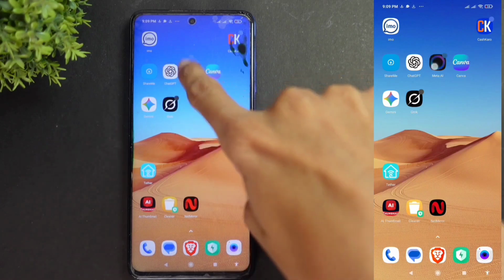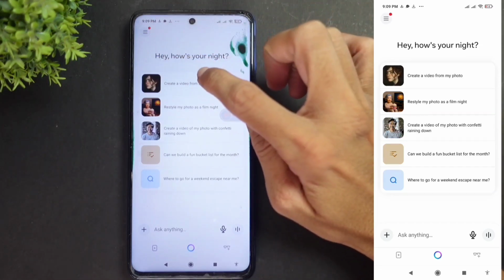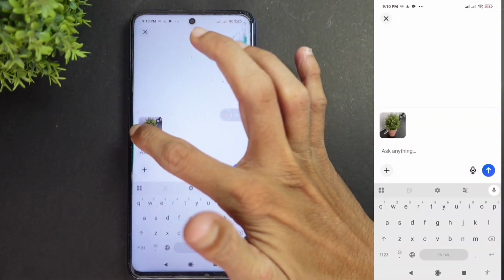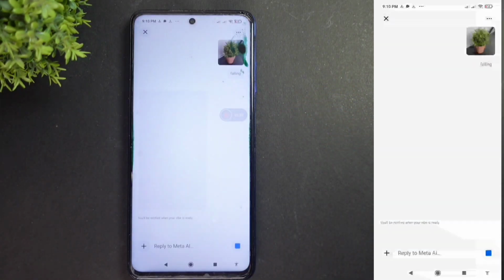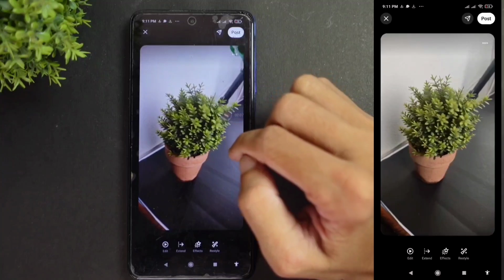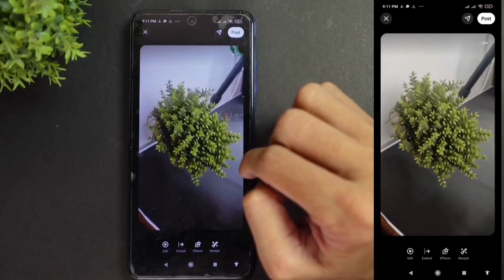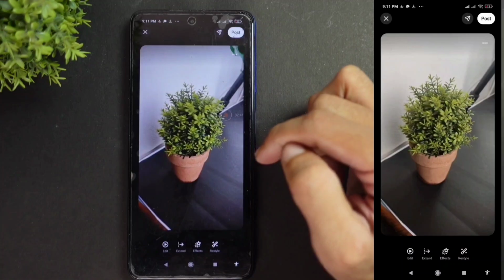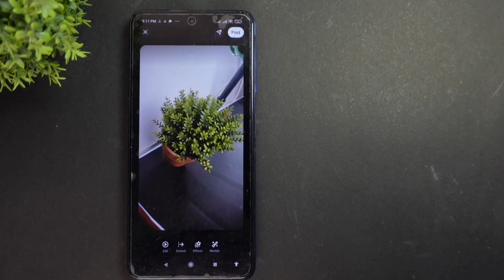How to Create AI Videos from Any Photo Using Meta AI for Free | English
In this video, we explain how to generate AI videos from any photo or image using Meta AI for free. You’ll learn the step-by-step process to turn any image into an AI video easily using Meta AI. Let’s check out how to create AI videos from photos with Meta AI for free.